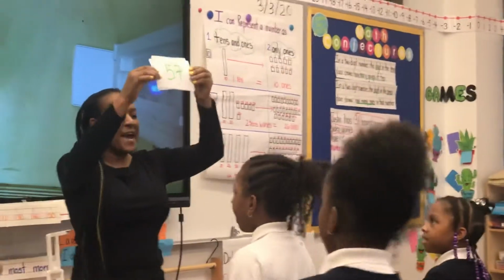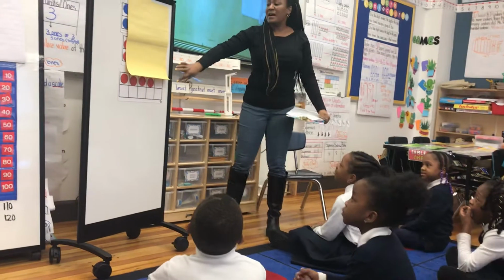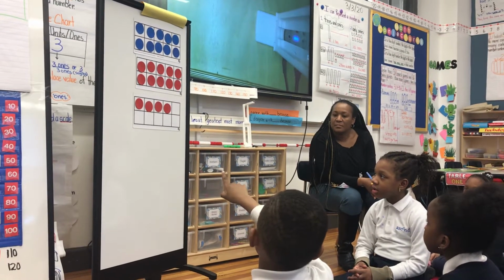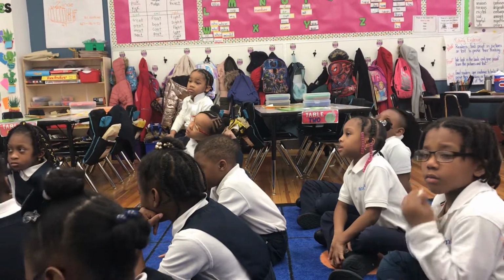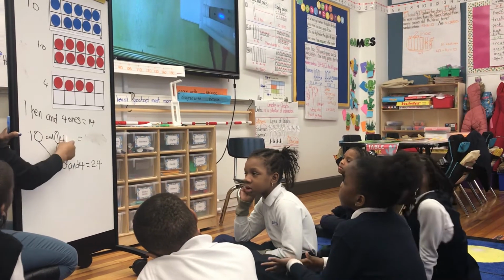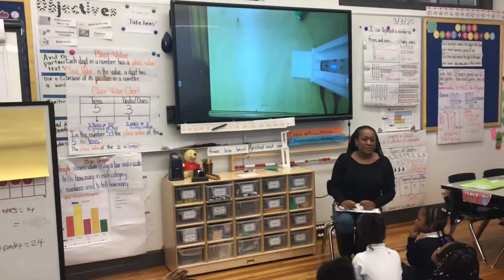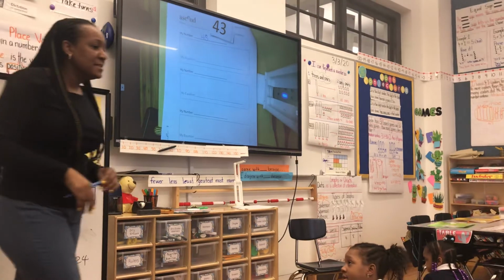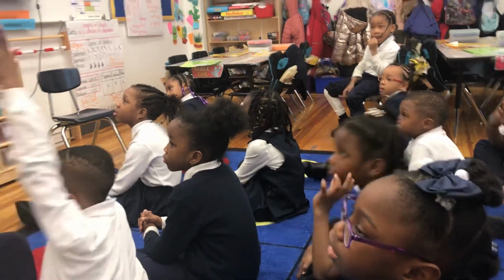March 3, 2020